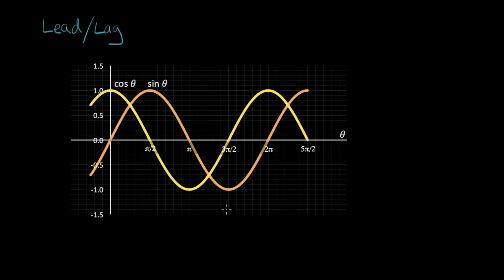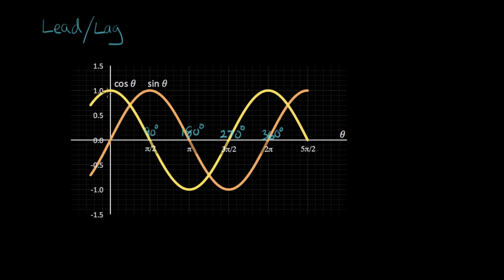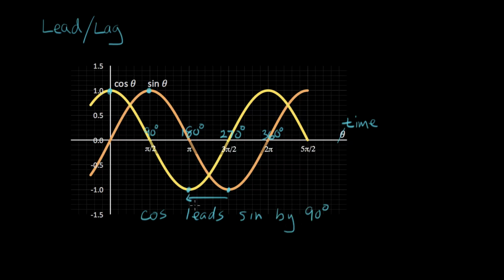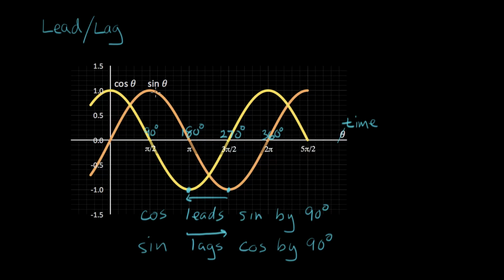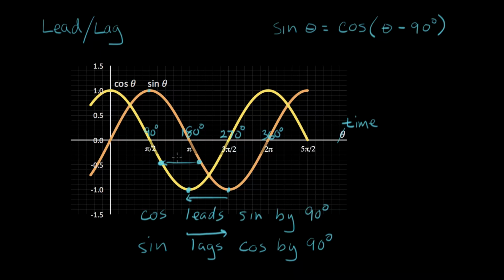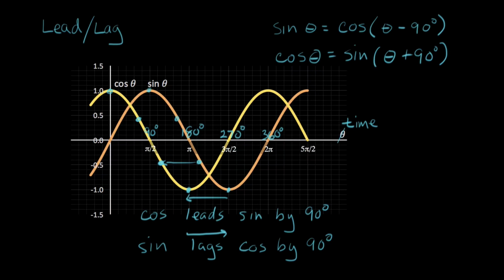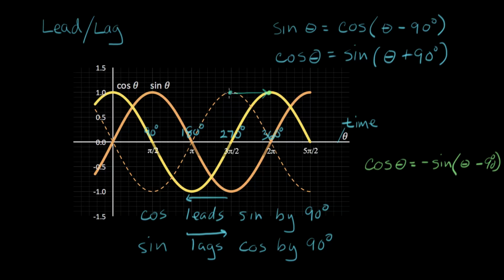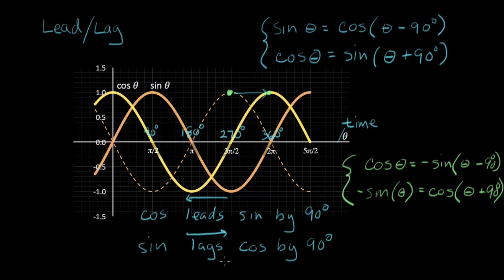Electrical engineering - Lead Lag